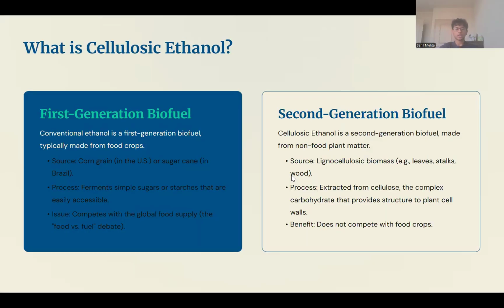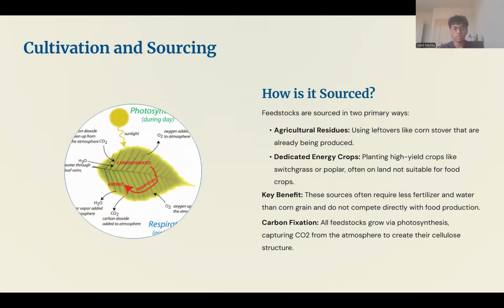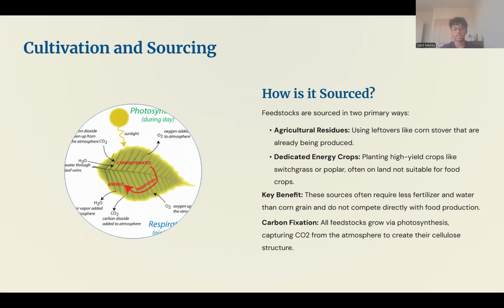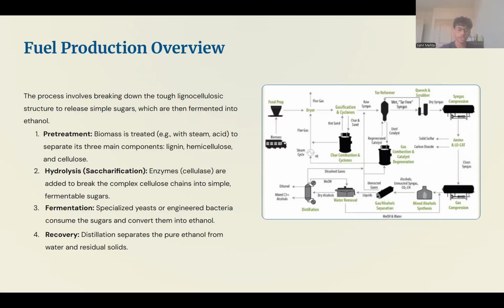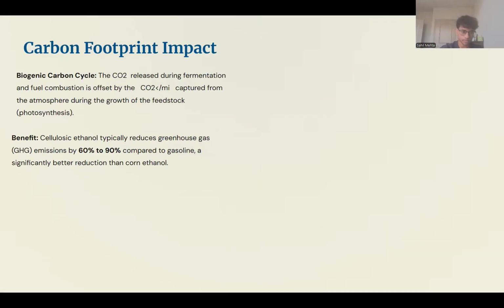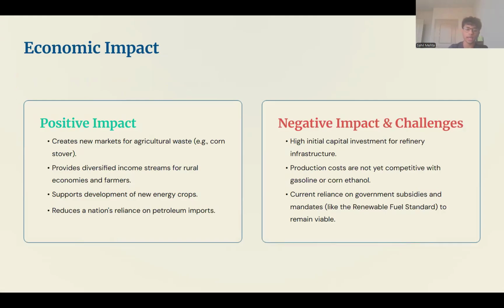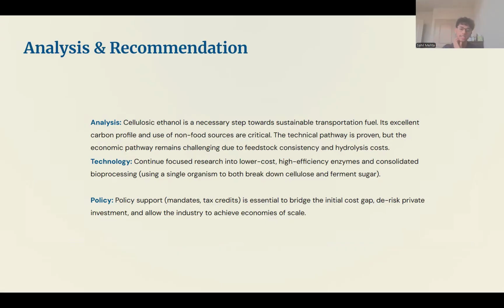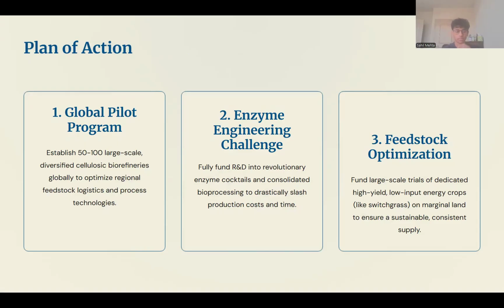Cellulosic Ethanol BioFuel Project